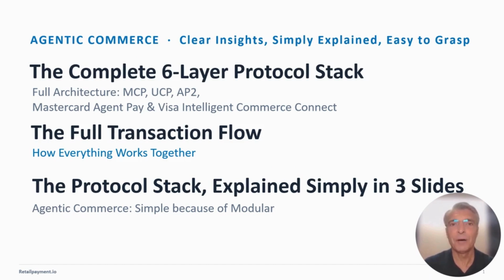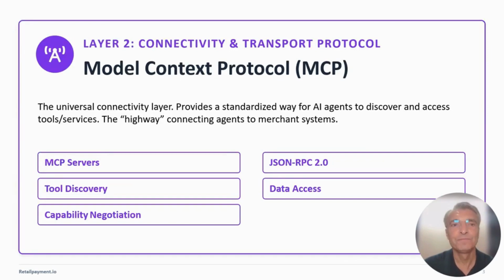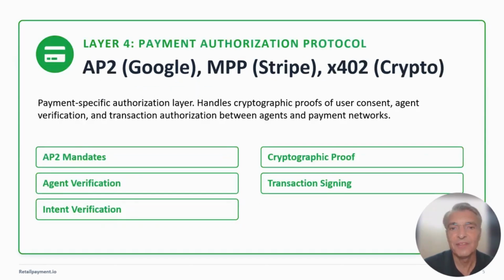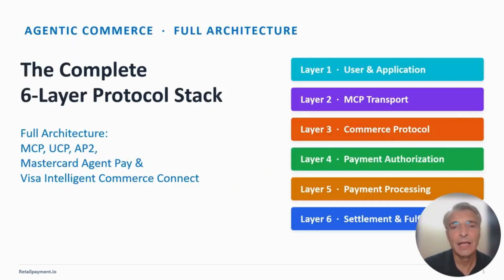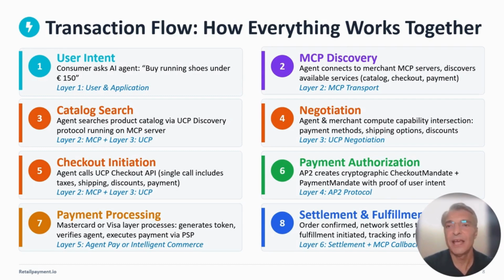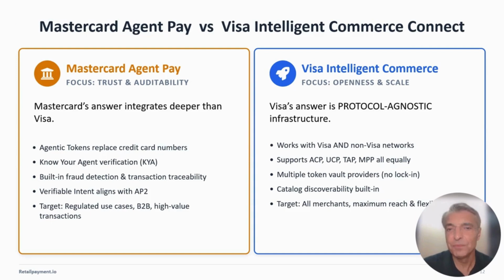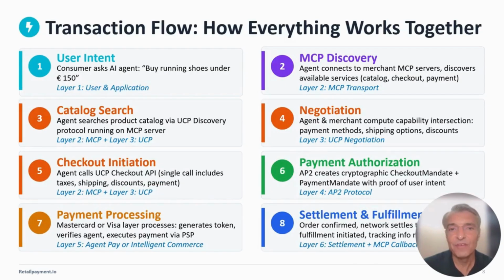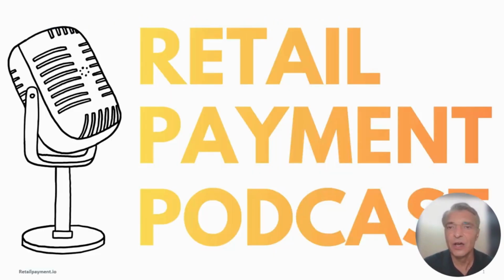How AI agents will shop and pay in the future, MCP, UCP, AP2, Mastercard and Visa at a glance.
In this episode of RetailPayment.io, we look at the technical architecture behind Agentic Commerce, and explain how an AI agent can search for products, select them, buy them and pay for them on behalf of a user.

At the center of the episode is the complete 6 layer Agentic Commerce Protocol Stack. Step by step, we explain how the individual layers work together, from user intent and AI agent, through MCP as the transport layer, UCP and ACP as commerce protocols, AP2 as the payment authorization layer, all the way to Mastercard Agent Pay, Visa Intelligent Commerce Connect, settlement, fulfillment and compliance.

Agentic Commerce may look complex at first, but it becomes much easier to understand when the architecture is viewed in a modular way. Each layer has a clearly defined role. This creates a structured view of the full interaction between AI agents, commerce protocols, payment authorization and payment processing.

A key focus of this episode is the complete transaction flow. From the initial user request, for example “Buy running shoes under 150 euros”, through product search, capability negotiation, checkout initiation and cryptographic authorization, all the way to payment processing and delivery, the full flow is explained in a clear and practical way.

The episode also compares Mastercard Agent Pay and Visa Intelligent Commerce Connect. While Mastercard focuses strongly on trust, auditability, agentic tokens and Know Your Agent, Visa focuses on openness, scalability, protocol neutrality and maximum market reach.

This episode shows why merchants, payment service providers, banks and technology providers should not view Agentic Commerce only as a future trend, but as a concrete architecture they can already start preparing for today.

Further Topics in This Episode
• What Agentic Commerce means from a technical perspective
• The complete 6 layer protocol stack
• MCP as the connectivity and transport layer
• UCP, ACP and merchant APIs in the commerce layer
• AP2 as the foundation for cryptographic authorization
• Mastercard Agent Pay and Visa Intelligent Commerce Connect compared
• How an Agentic Commerce transaction works step by step
• Why Agentic Commerce is modular and therefore easier to understand
• What merchants need to do to become Agentic Commerce Ready
• Why PSPs need to understand every layer of the stack

Listen now and learn how Agentic Commerce really works, why the protocol stack is the key to understanding it, and how AI agents will be able to shop and pay securely, transparently and at scale in the future.